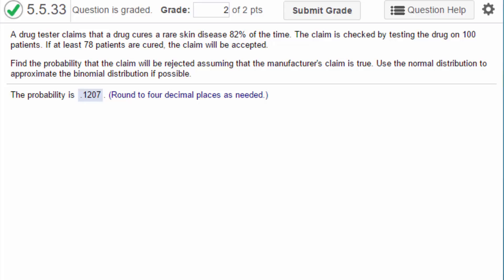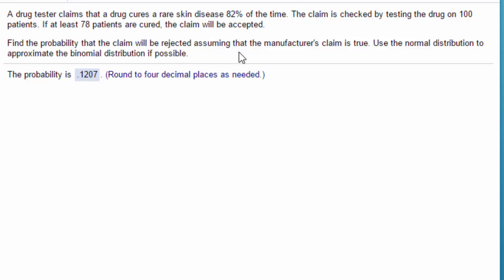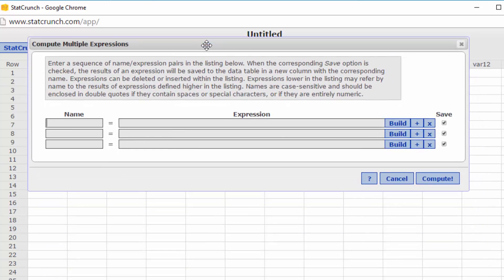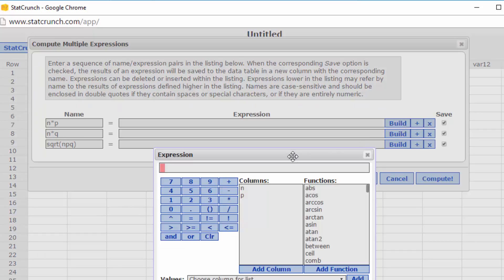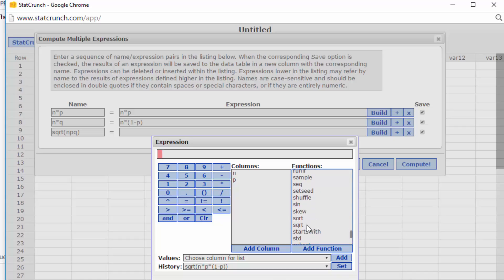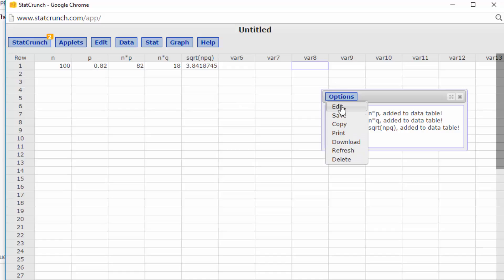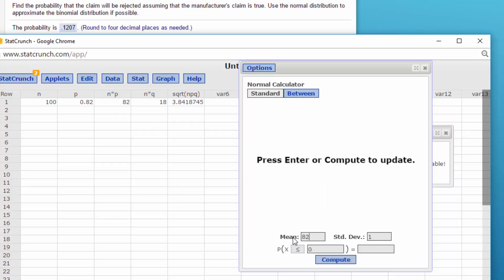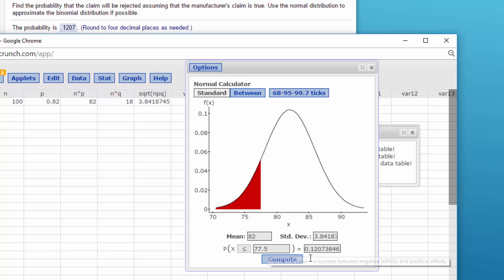5.5.33 Normal Approximation to the Binomial Distribution & Continuity Correction using StatCrunch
Using StatCrunch to solve a binomial distribution problem using the normal approximation with continuity correction. Larson 5.5.33